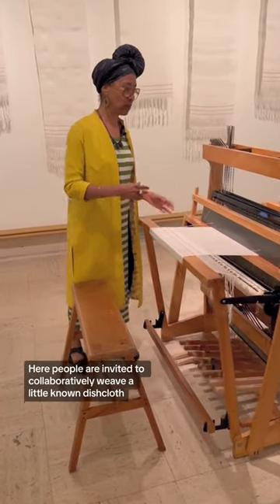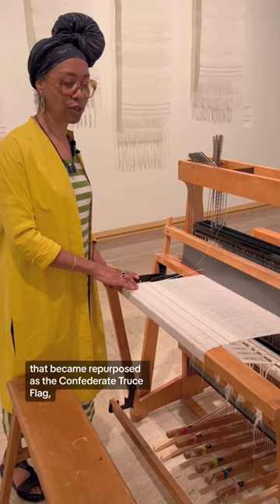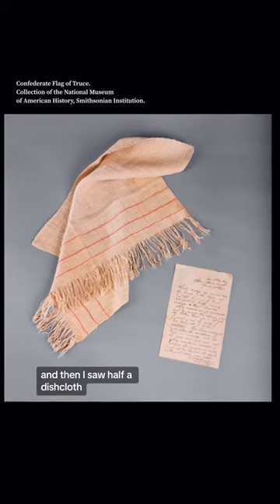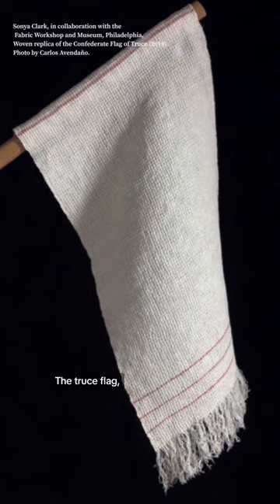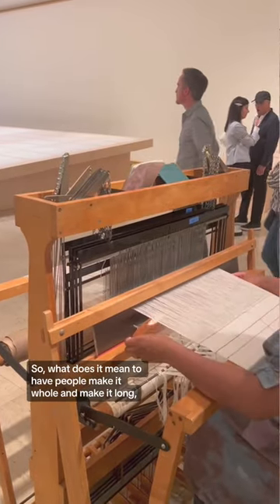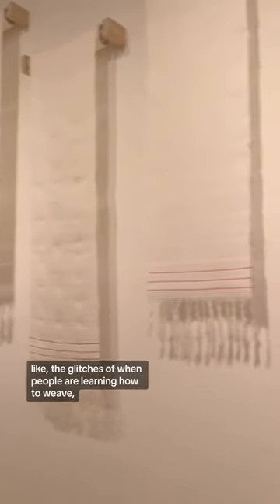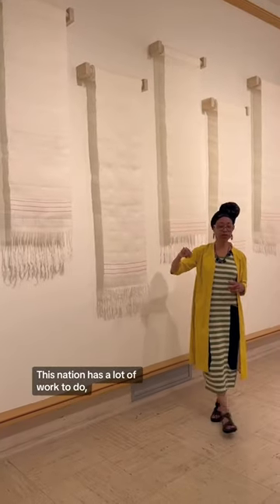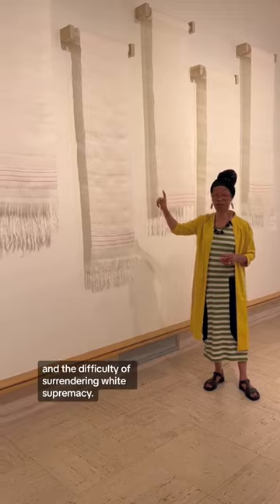Sonya Clark in 60 Seconds: Restoration Exercise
💬 For our next installment of “Sonya Clark in 60 Seconds,” artist Sonya Clark tells us about her interactive artwork, "Restoration Exercise," which is a part of her larger body of work, "Monumental Cloth: The Flag We Should Know."

🏳️ "Monumental Cloth: The Flag We Should Know," is a series of artworks and activations based on the historic dish towel that was used as the signal of truce that was used as the flag that ended the American Civil War in 1865.

👐 For "Reconstruction Exercise," viewers are invited at designated times and with the assistance of instructors to weave the flag on a Cranbrook loom as a tactile act of learning this history. Visitors can interact with the loom on Thursdays, Saturdays, and Sundays.

💛 "Sonya Clark: We Are Each Other" at Cranbrook Art Museum will be closing on Sunday, September 24, 2023.